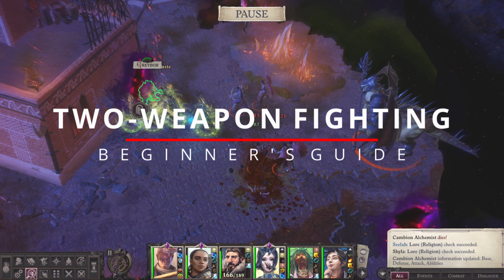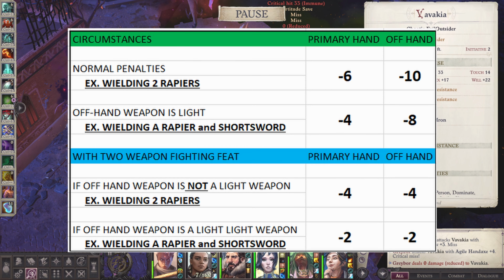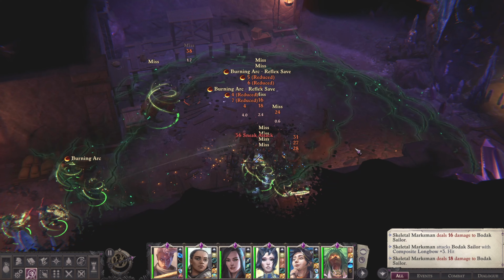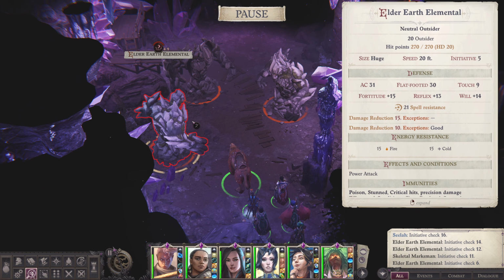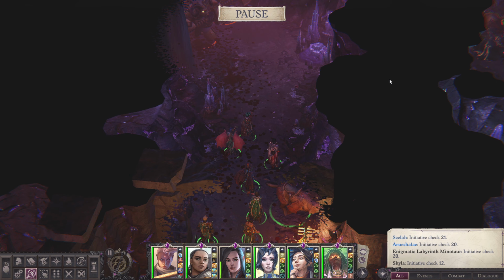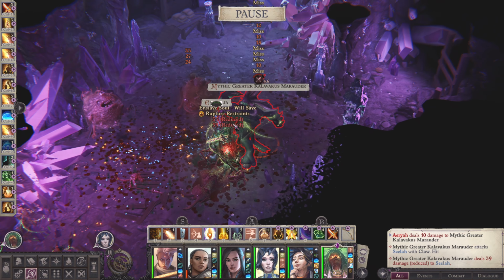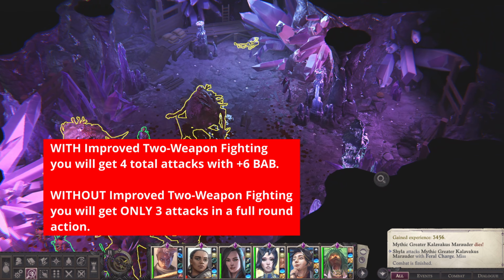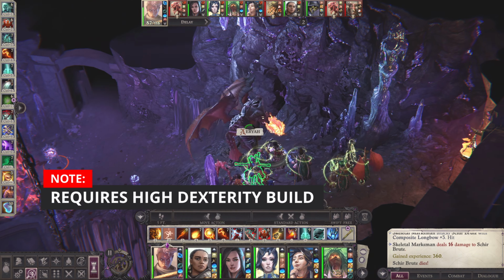Pathfinder: Wrath of the Righteous - Beginner's Guide Series 04: Two-Weapon Fighting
PATHFINDER: WRATH OF THE RIGHTEOUS
BEGINNER'S GUIDE SERIES 04
TWO-WEAPON FIGHTING

Here is the fourth part of the series...